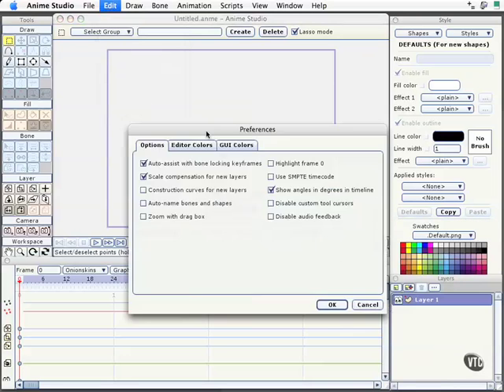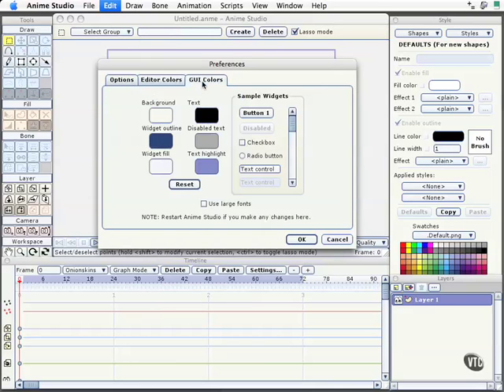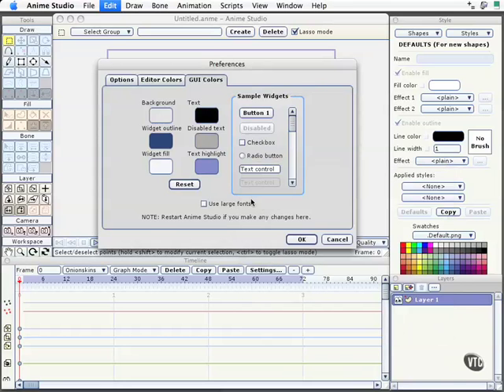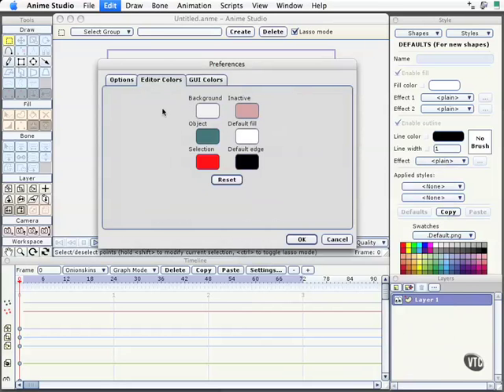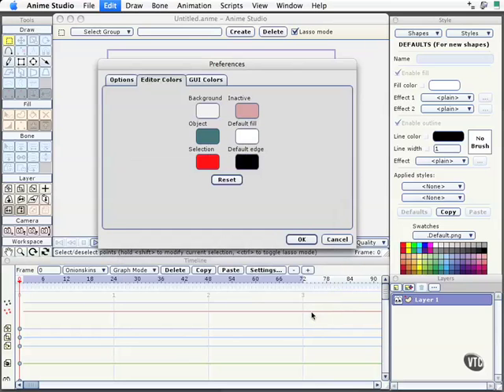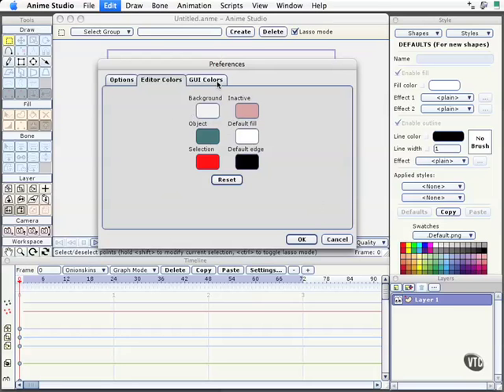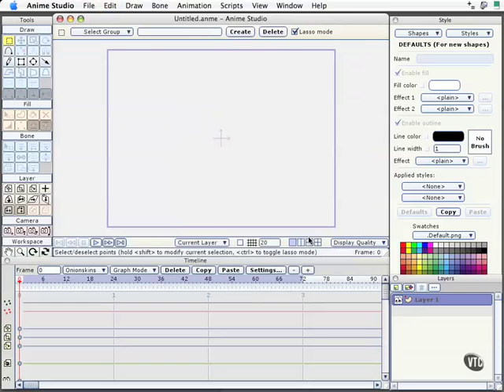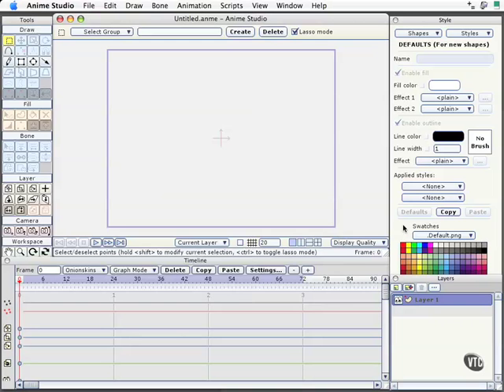03 07. Preferences-Anime Studio Pro Tutorial